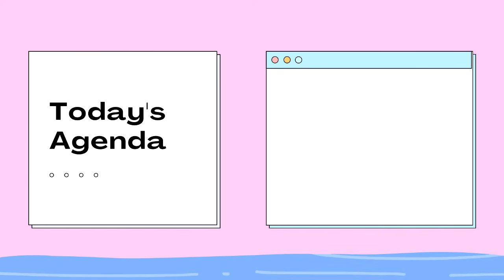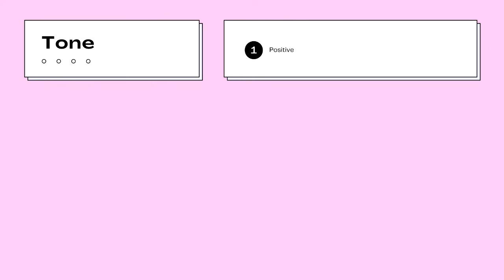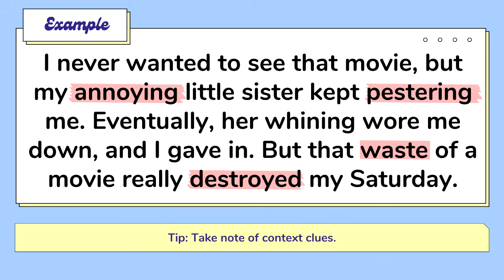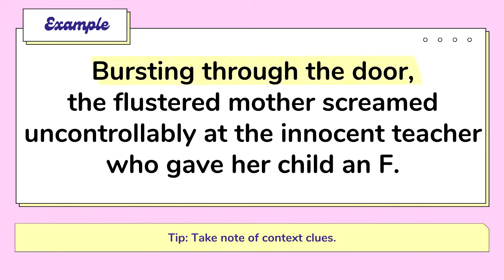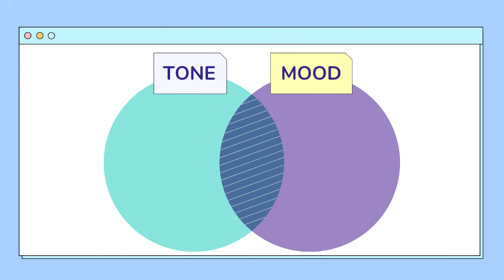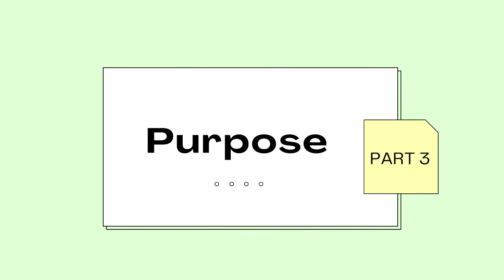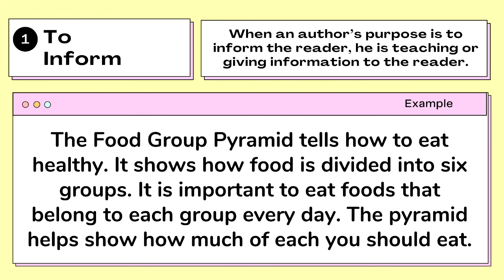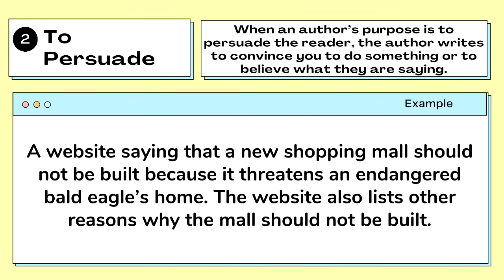Determine (Infer) the Tone, Mood, and Purpose of a Text | English 4 Quarter 3 Week 6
Topic: Determining Tone, Mood, and Purpose of a Text
English 4 Quarter 3 – Module 6 (Week 6)
MELC-based DepEd Self Learning Modules

Hello learners! You can press pause whenever necessary.

Time Stamps
00:00 - Intro
01:01 - Tone
03:49 - Mood
05:35 - Difference Between Tone and Mood
06:00 - Purpose
06:23 - To Inform
07:04 - To Entertain
07:30 - To Persuade
08:14 - Quiz

Resources:
[SLMs]
English – Grade 4 Alternative Delivery Mode
Quarter 3 – Module 6: Determining tone, mood, and purpose of a text
First Edition, 2020 Department of Education – Region III
Writer: Ashley Ann S. Rirao

Quarter 3 – Module 5: Determining the Tone, Mood, and Purpose of the Author
Department of Education, Schools Division of Pampanga
Author: Leila C. Pecson